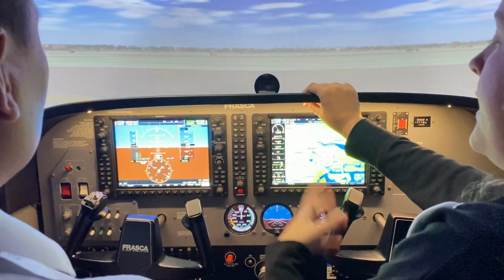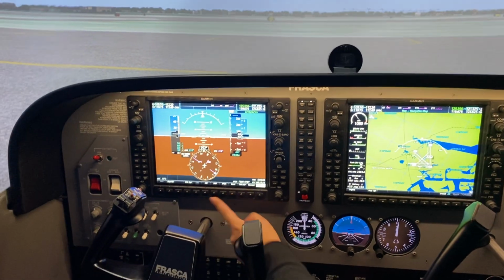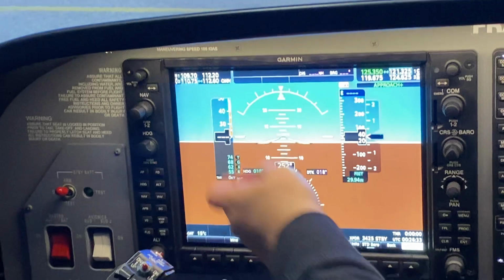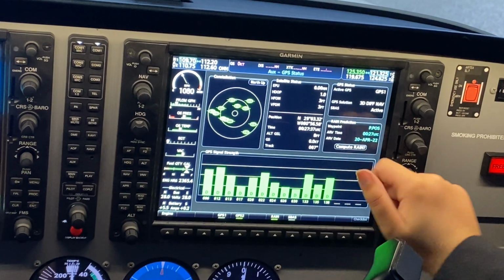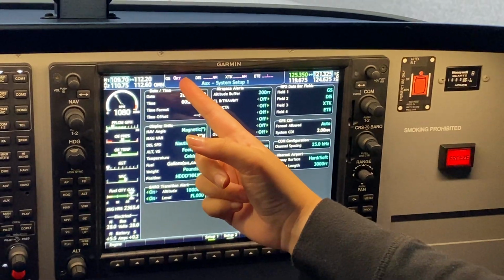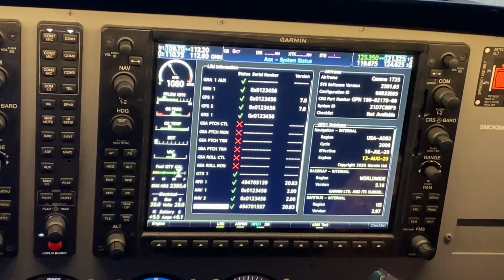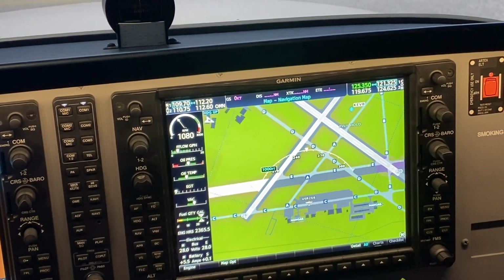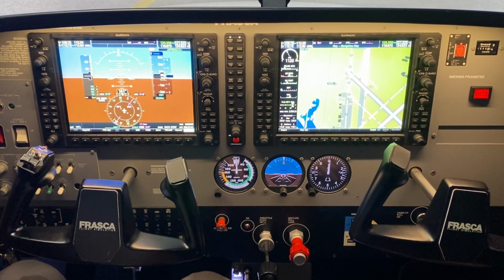Instrument Cockpit Check/ Instrument Rating